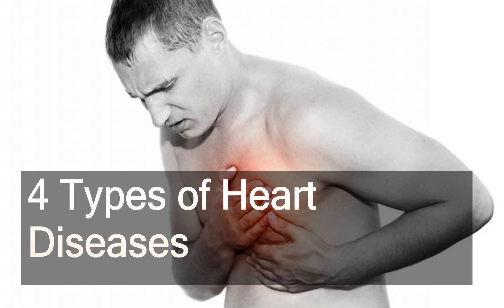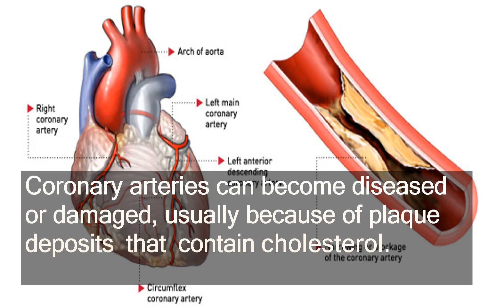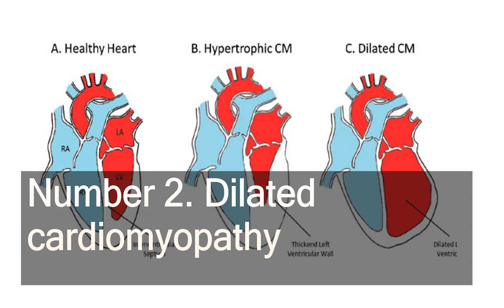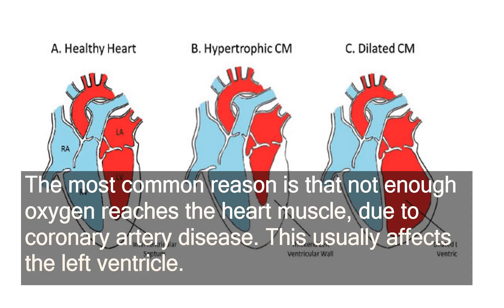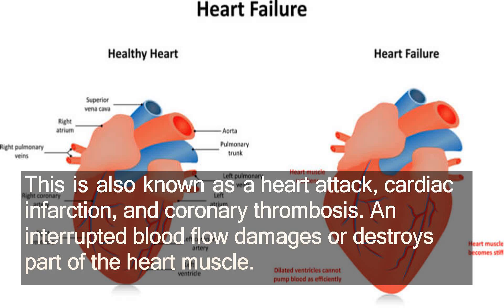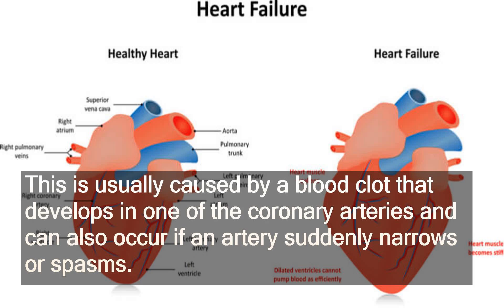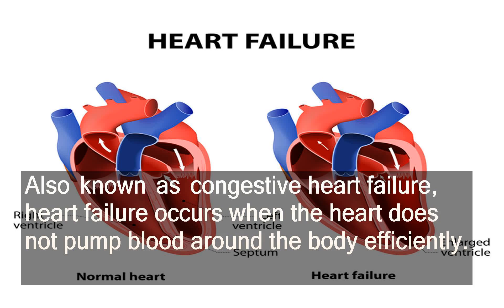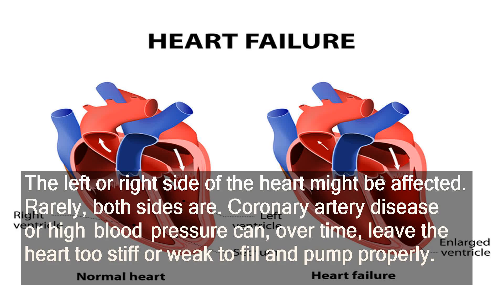4 Types of Heart Diseases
Unlike cardiovascular disease, which describes problems with the blood vessels and circulatory system as well as the heart, heart disease refers only issues and deformities in the heart itself.